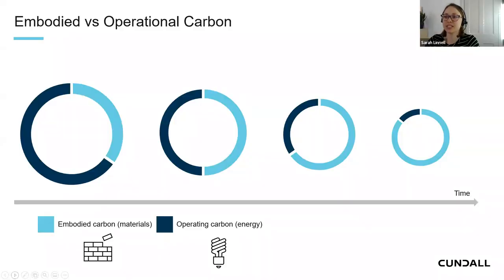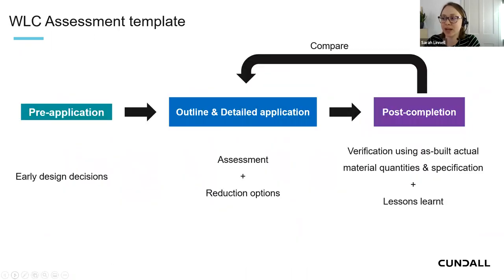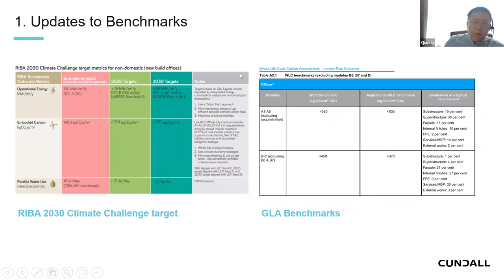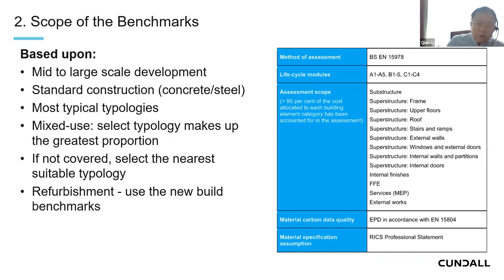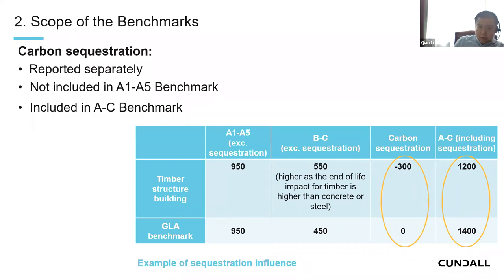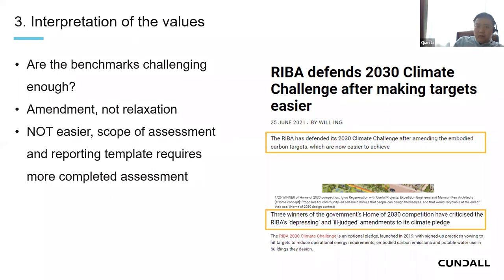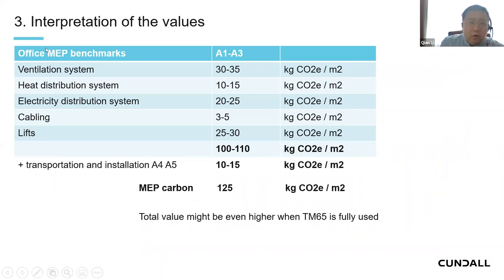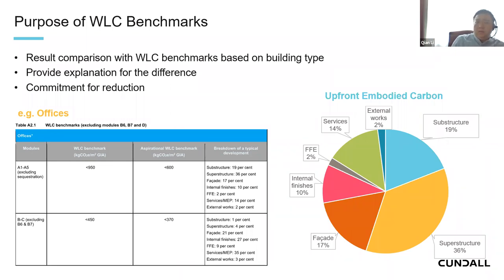Interpretation of GLA WLC benchmarks and discussion of FAQs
The recent release of the Greater London Authority's (GLA) Whole Life-Cycle Carbon Assessments Guidance is a game changer for London. Moving forward, all applications for referable schemes will be required to undertake an assessment, and it is highly recommended for non-referable schemes as well.

Join Simon Wyatt (chair), Qian Li, Sarah Linnell and Simon Sturgis for the final of three webinars that will help you understand the process, prepare your assessments and interpret the benchmarks.